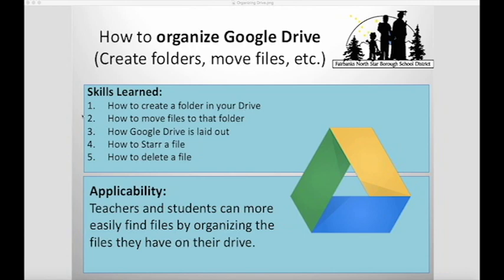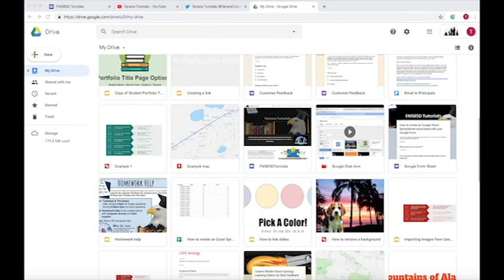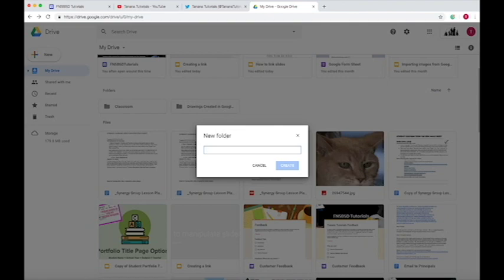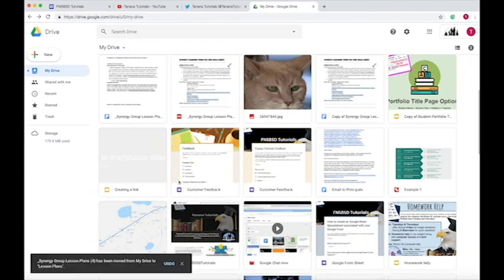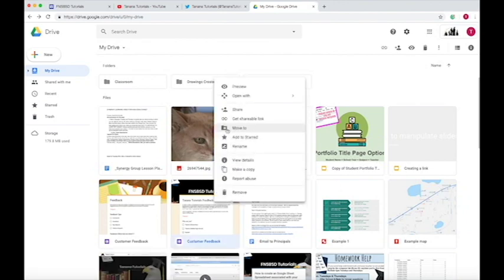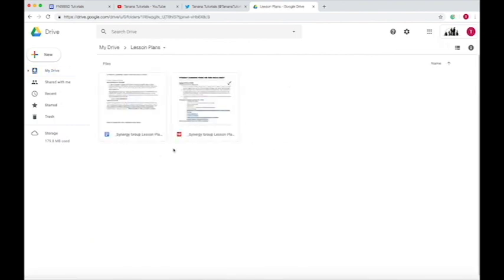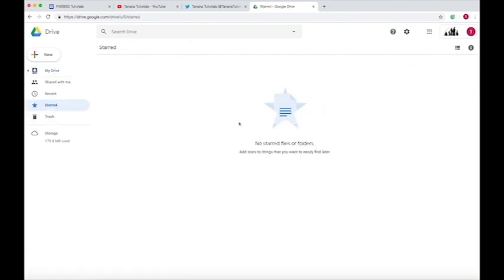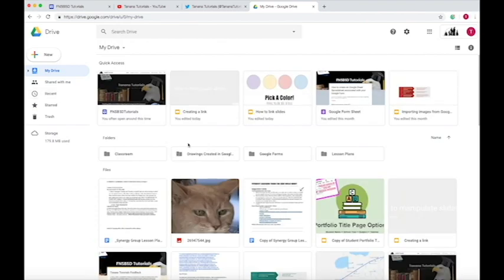How to organize Google Drive (create folders, move files, star items)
This tutorial goes over some ways that you can organize your files in Google Drive.  It goes over how to create a folder, how to move files into folders, and how to star important files.